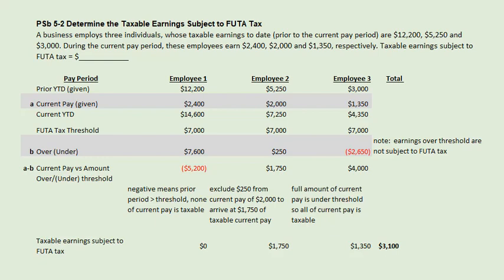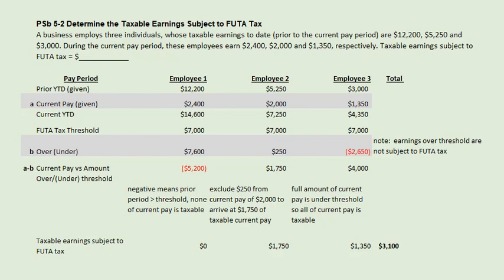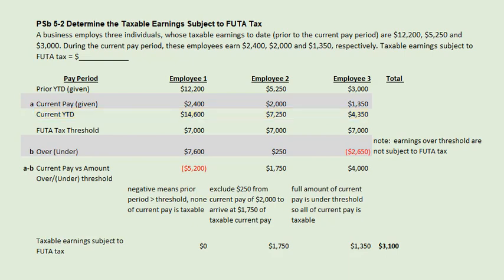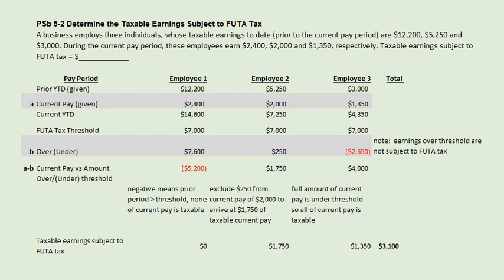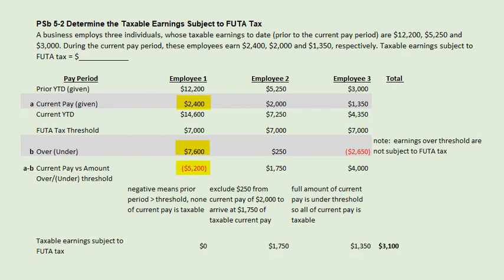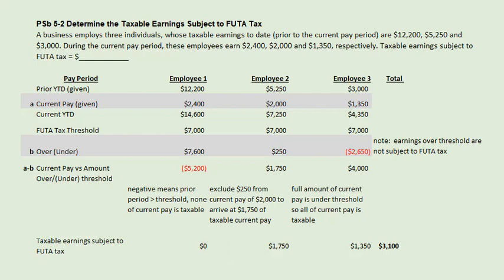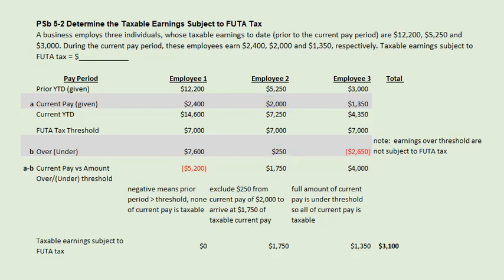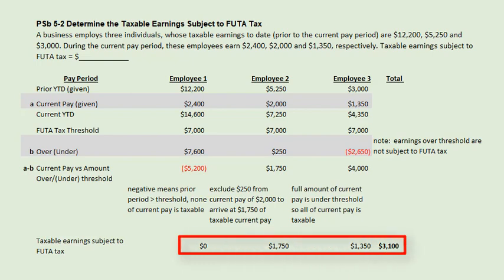CH 5 FUTA Calculation